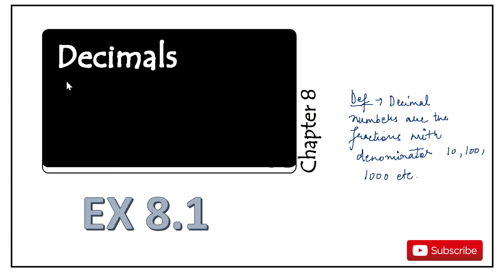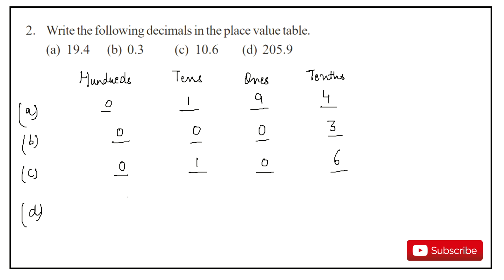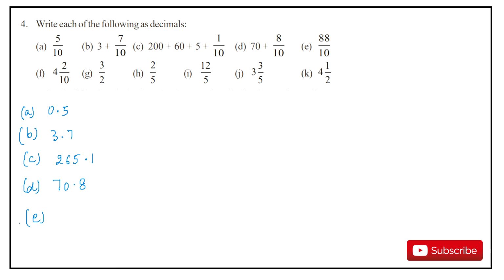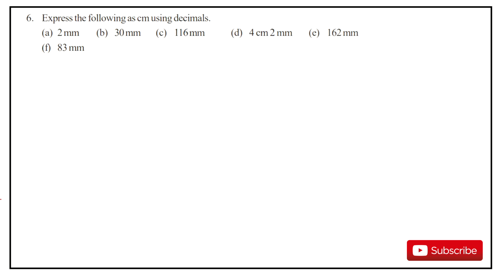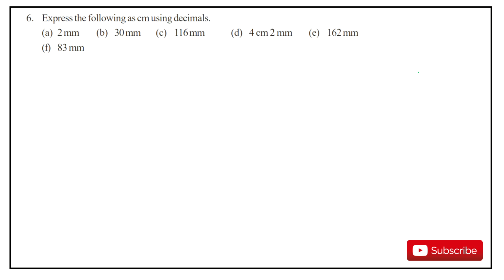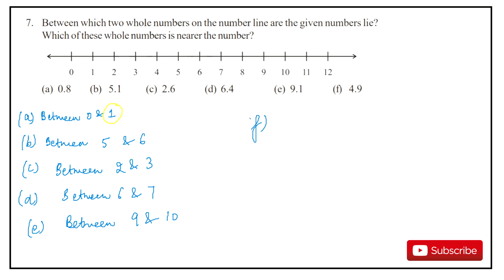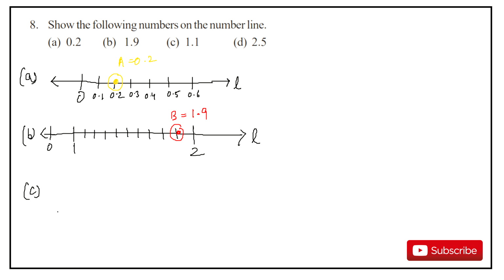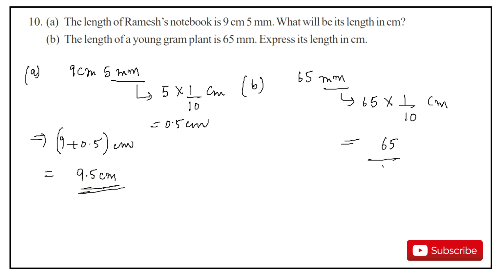Chapter 8: Decimals |Ex 8.1|Class 6th|Maths Ncert Solutions|CBSE Based learning